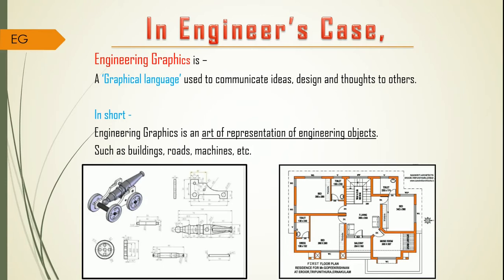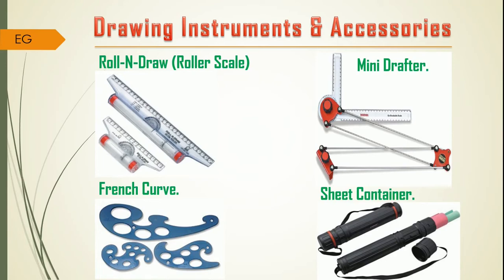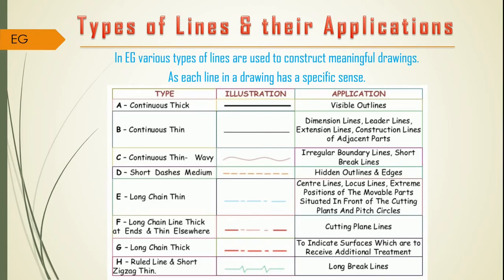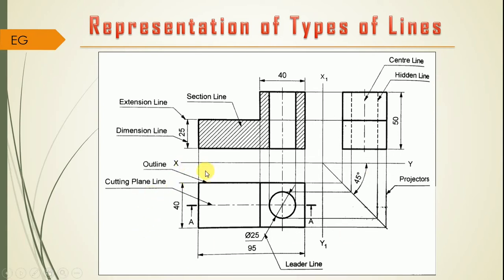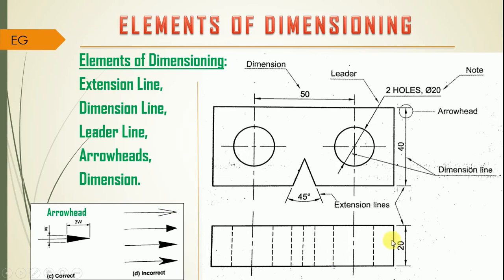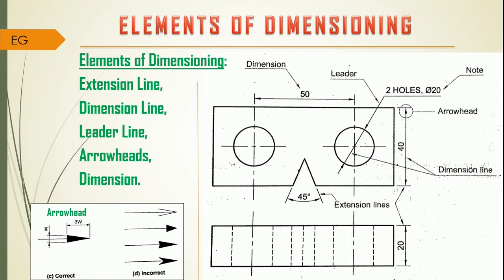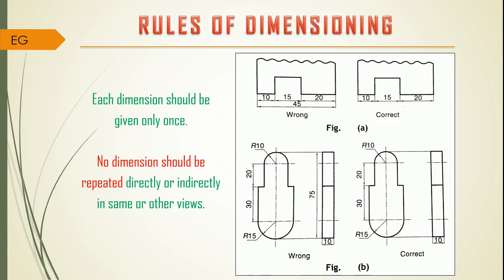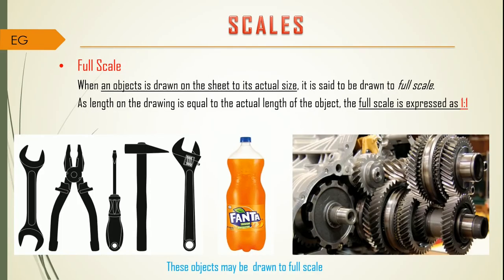Fundamentals of Engineering Drawing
Unit - I
Engineering Graphics